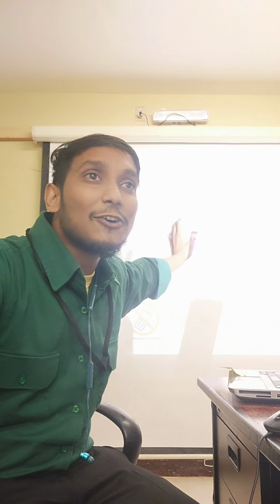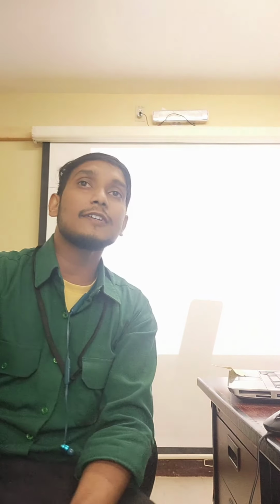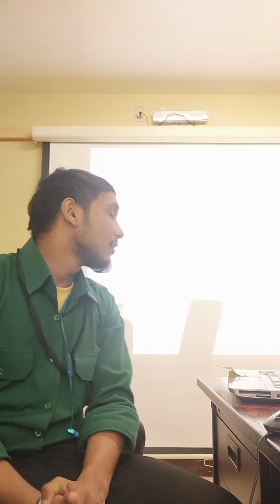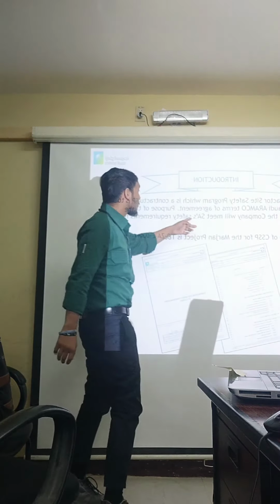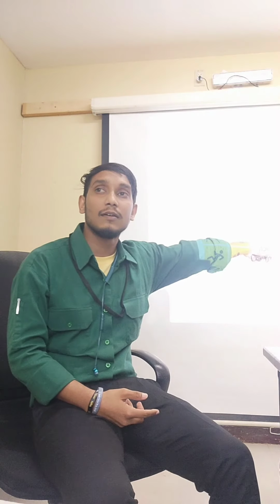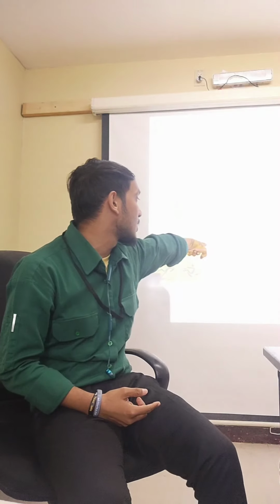Learn how to make Safety training interesting by watching this video